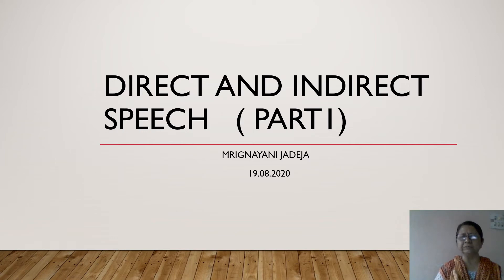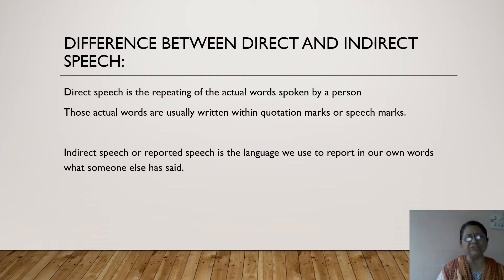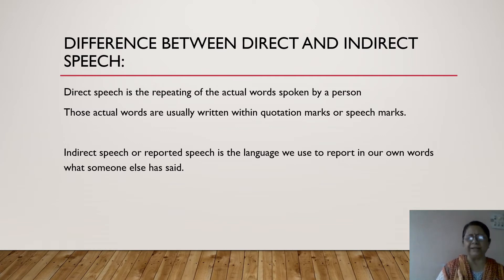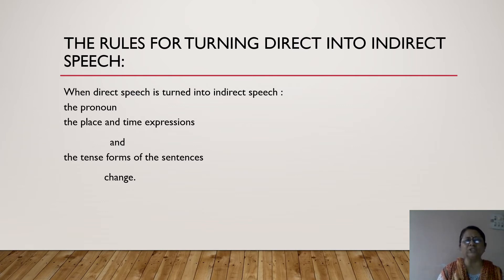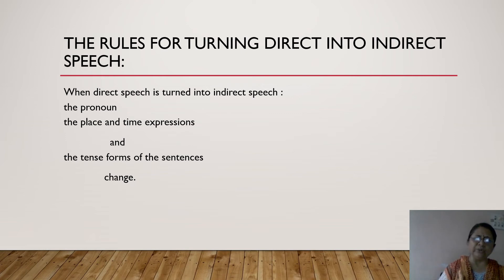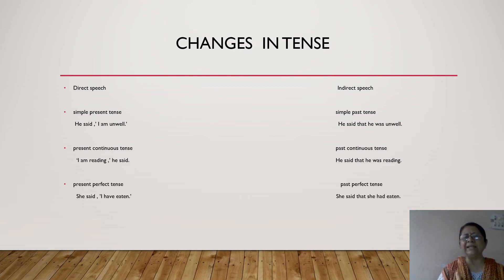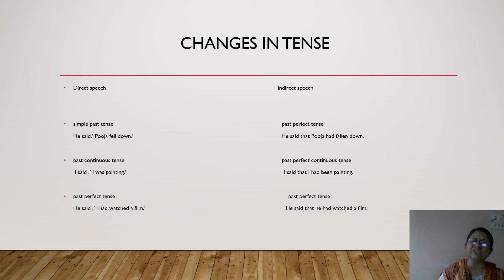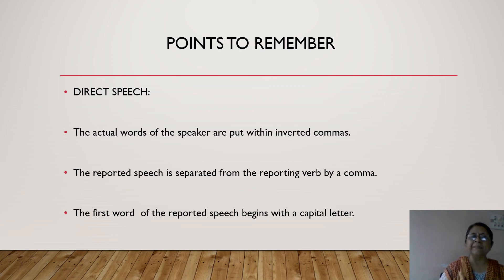FORM 7 ENGLISH DIRECT AND INDIRECT SPEECH 1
MRIGNAYANI  JADEJA